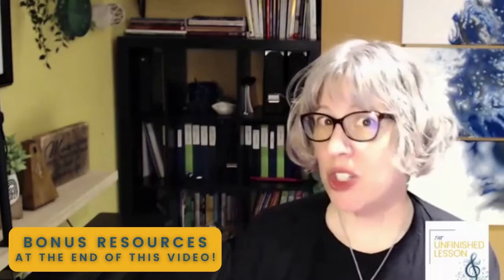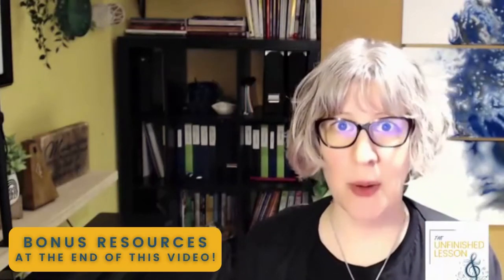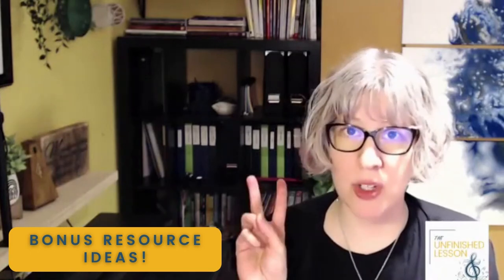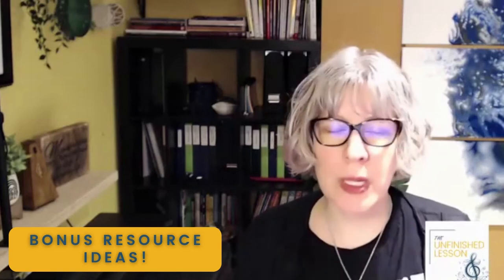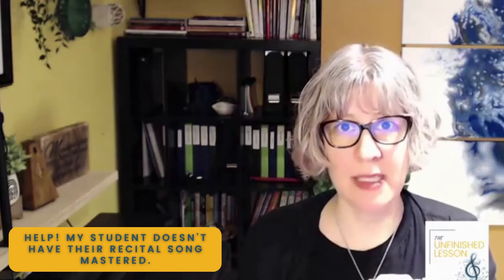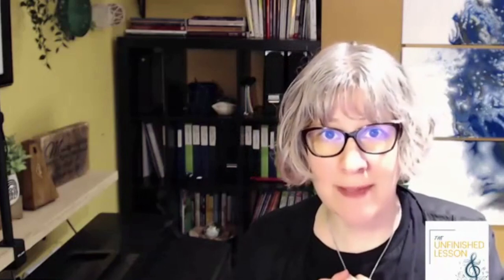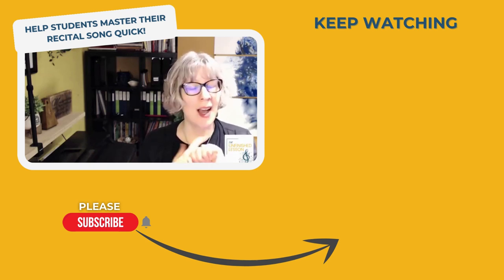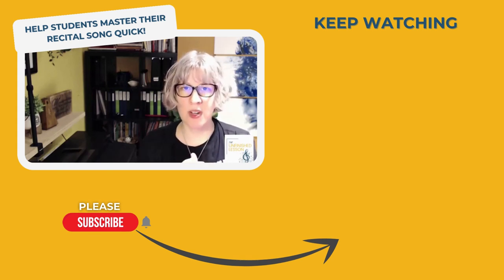Help Students Master Their Recital Song QUICK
Your studio recital is just around the corner.  And your student isn't ready.  Help your students master their recital song quick with these 3 tips!

Work With Rosemarie:
➡ Want to Learn Piano?
➡ Are You A Piano Teacher? Book your 1-on-1 private consultation session with Rosemarie

I’m Rosemarie Penner from Must Love Music.  I help make learning piano simple, fun and interactive … with creative ideas and resources to bring on the smiles!  A big part of that is providing you with free content each week (like this video).  Thank you for supporting my channel!

Chapters:
➡ Intro - 00:00
➡ Meet Rosemarie - 0:37
➡ Bonus at End - 1:10
➡ Help Student Master Song Idea #1 - 1:37
➡ Help Student Master Song Idea #2 - 5:18
➡ Help Student Master Song Idea #3 - 9:02
➡ Bonus Resource Ideas - 12:25
➡ Ending - 14:25